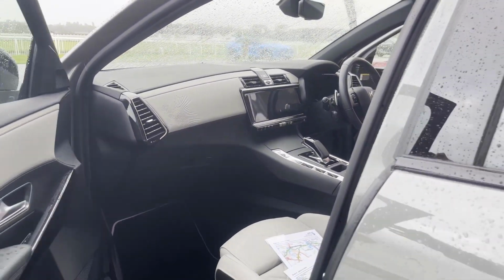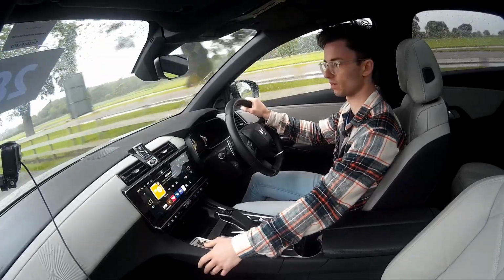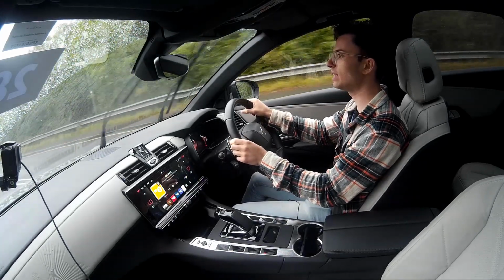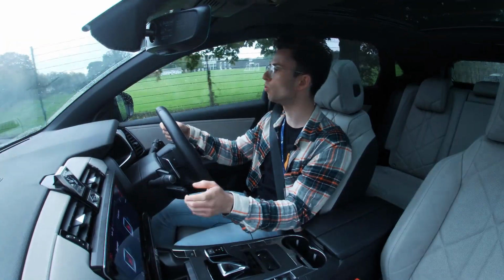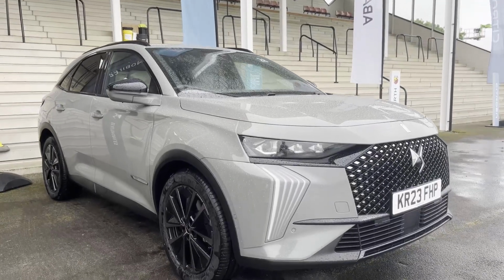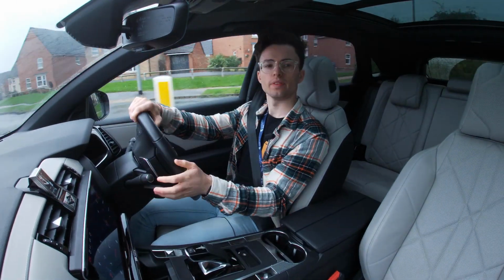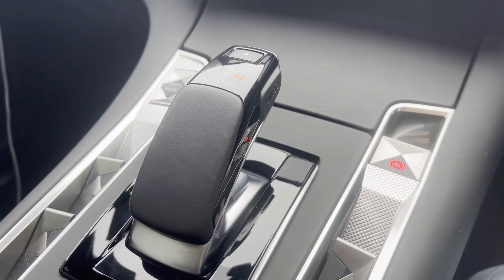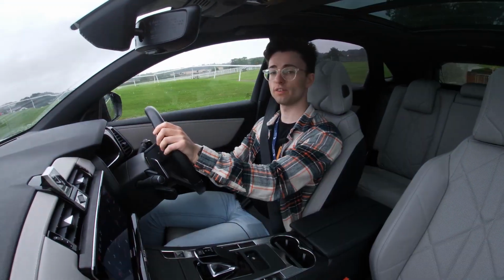DS7 First Drive Review - A Luxurious Crossover? | Buckle Up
Today on Buckle Up Mk2, Jasper takes a very luxurious French car out for a spin: The DS Automobiles DS7 Esprit de Voyage E-Tense 4x4. Does this fancy offering from Stellantis' prestige French brand offer a lot? Find out by watching!
Follow the lads on X:
Follow the lads on Instagram